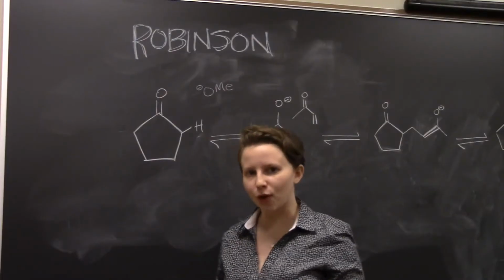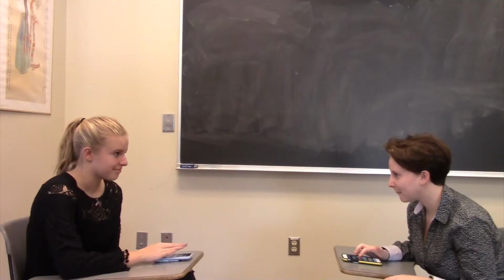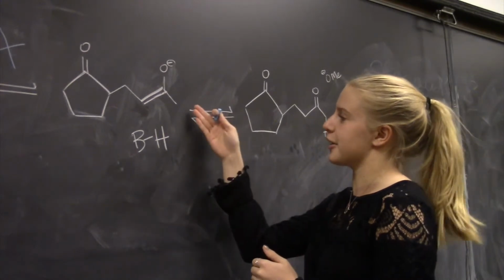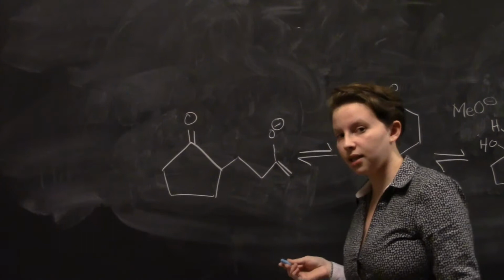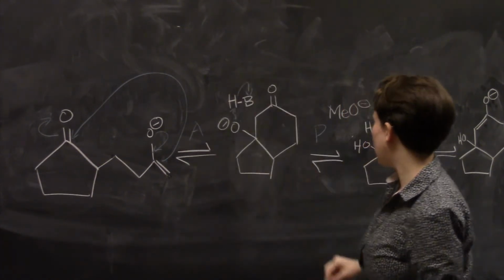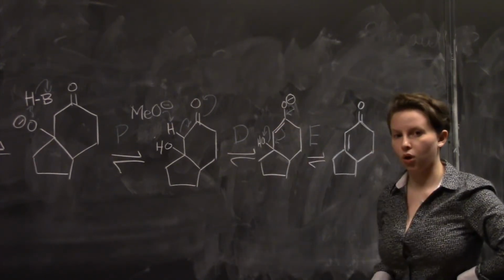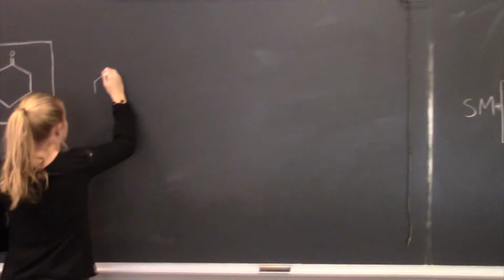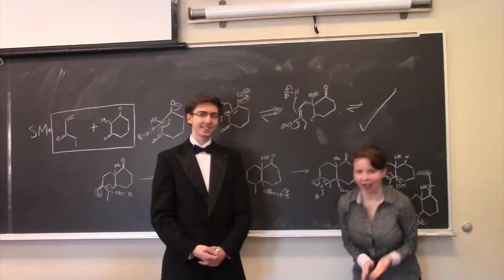Organic 2 video